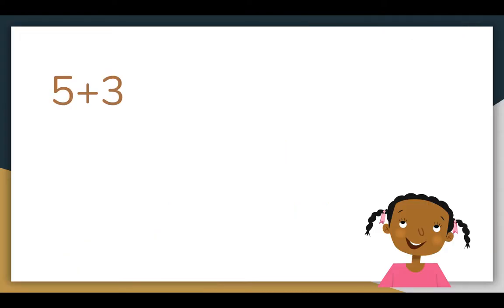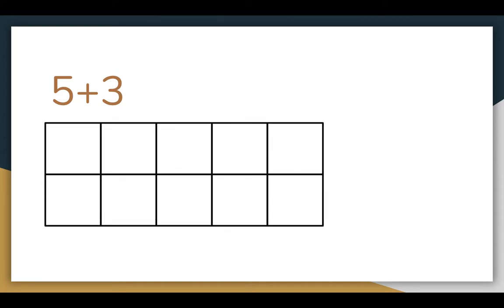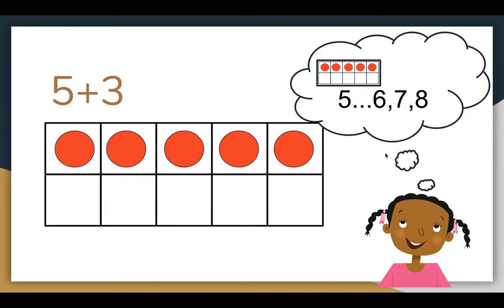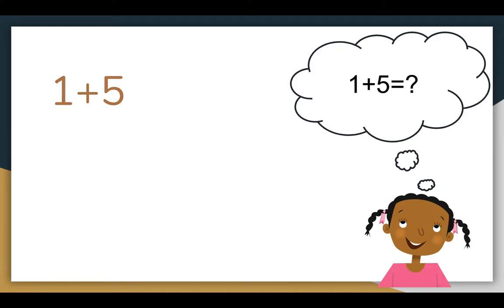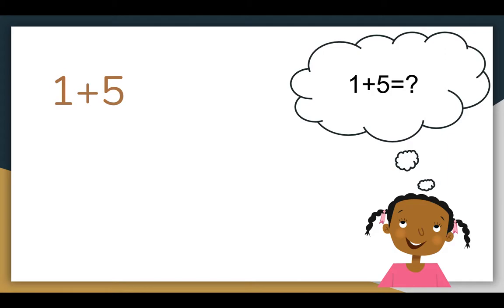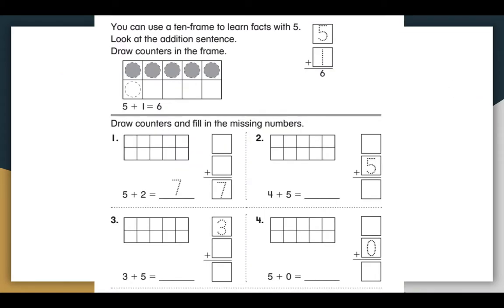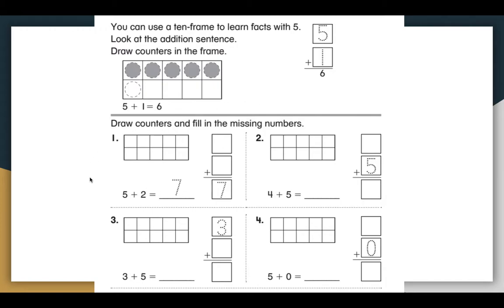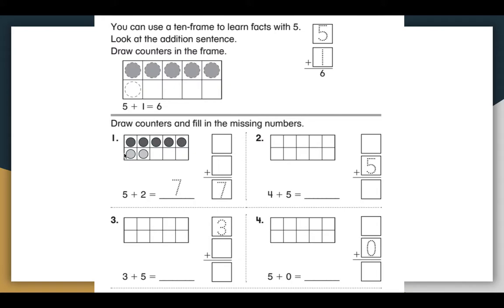Facts with 5